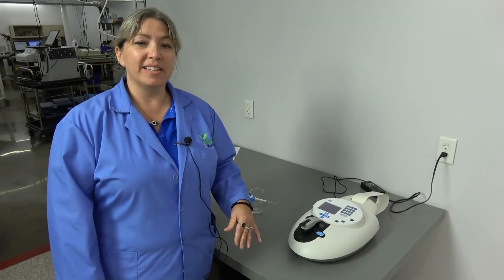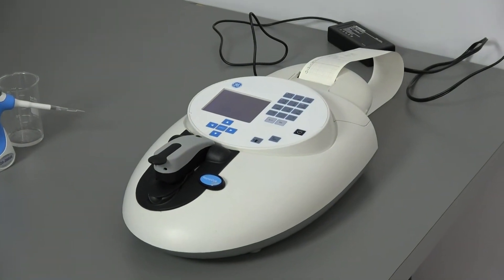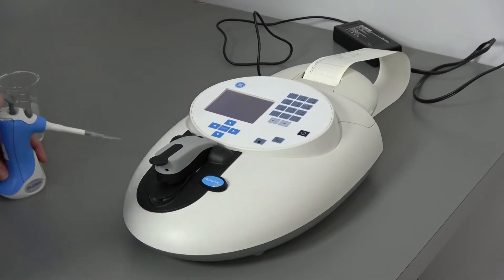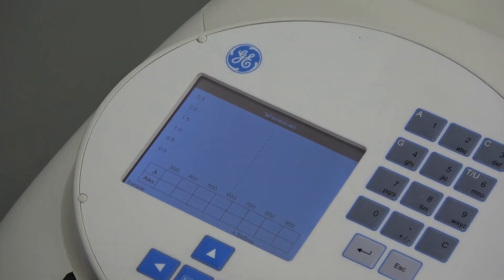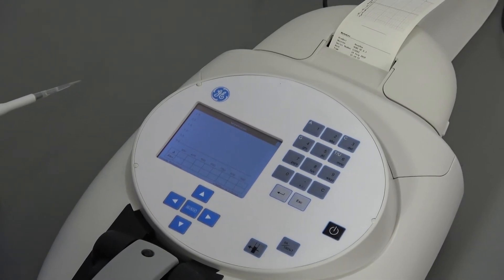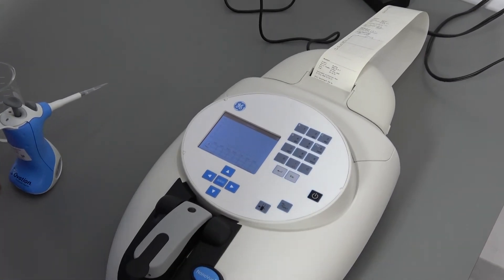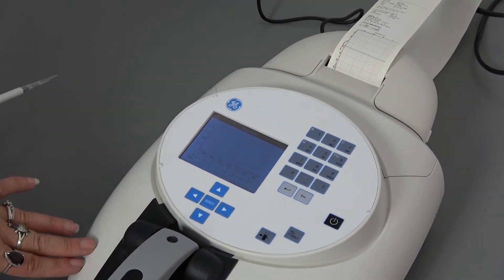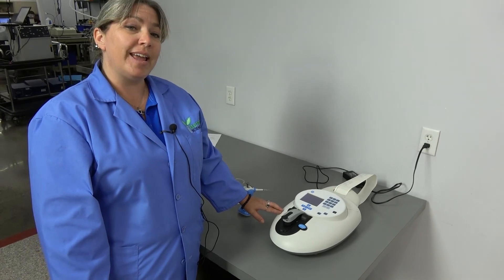GE Healthcare NanoVue Plus UV-Vis Spectrophotometer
This GE NanoVue Plus Spectrophotometer has been sold, but you can view our other spectrophotometers currently available for purchase

Our in-house technician inspected and tested this GE NanoVue Plus Spectrophotometer, confirming it to be functional. Technician tested the instrument using a sample of drinking water. The results of two blank runs and two runs with drinking water yielded the expected results.